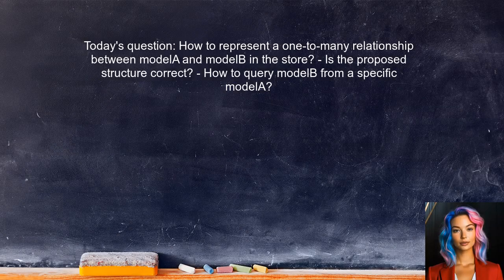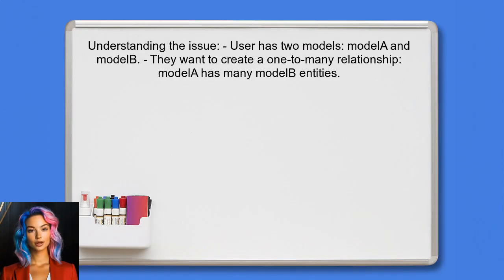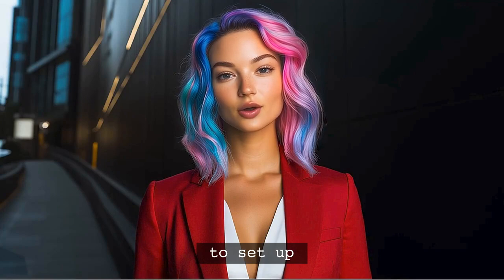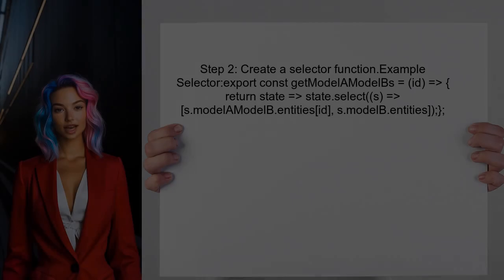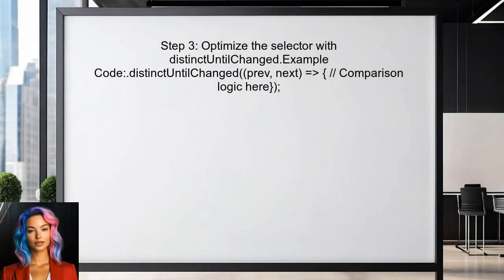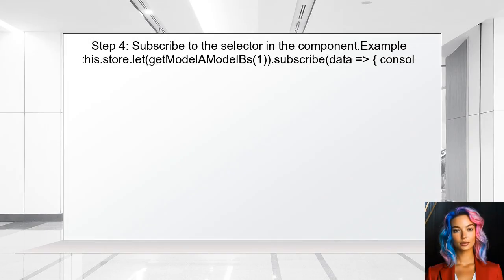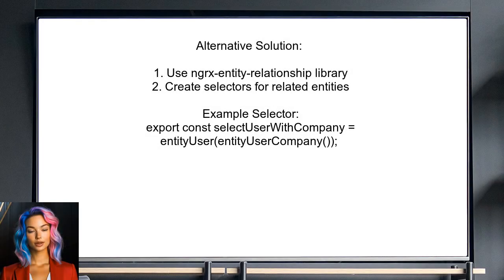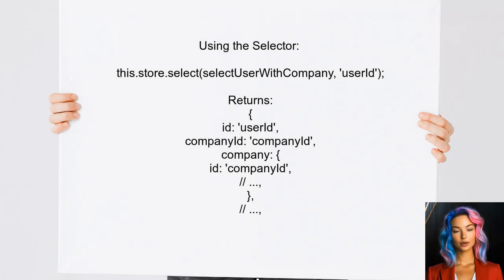Querying Related Models in @Ngrx/store: A Comprehensive Guide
In this video, we dive into the powerful capabilities of @Ngrx/store, focusing on how to effectively query related models within your Angular applications. Whether you're building complex state management solutions or simply looking to optimize your data retrieval processes, this comprehensive guide will equip you with the knowledge and techniques needed to navigate related models seamlessly. Join us as we explore practical examples and best practices to enhance your understanding of state management in Angular.

Today's Topic: Querying Related Models in @Ngrx/store: A Comprehensive Guide

Related to: queryingrelatedmodels, #@ngrx/store,